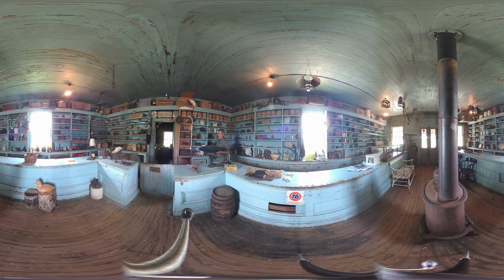Bucktown Store - Restoration & Preservation 360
Take a virtual step into the Bucktown Village Store and join Jay Meredith for a tour as he describes their restoration and preservation efforts and the artifacts they have uncovered during their work. This historic building, dating to the early 19th Century, was the site where Harriet Tubman's life took a pivotal turn when she was hit in the head with a weight. Explore the store in the 360-degree video. Learn more and how to visit in person